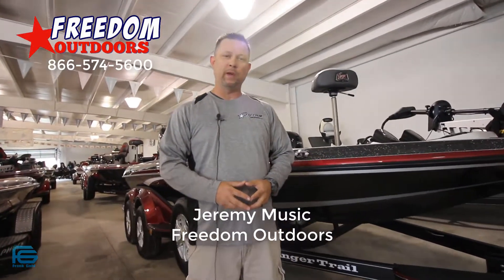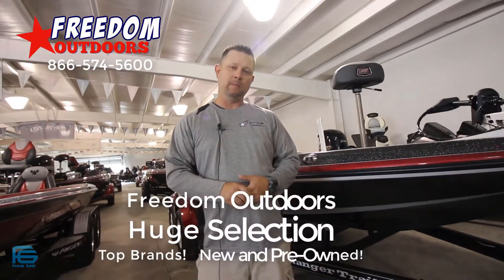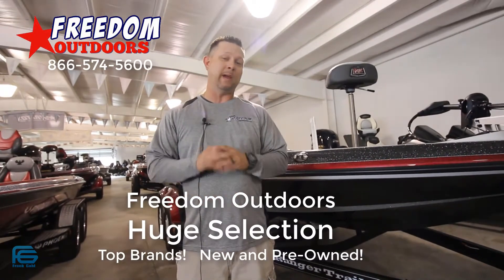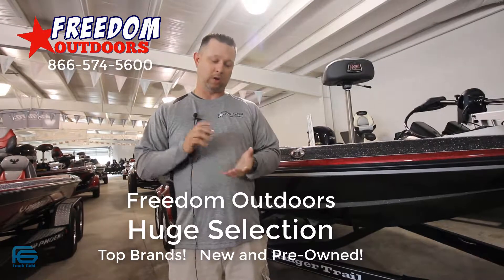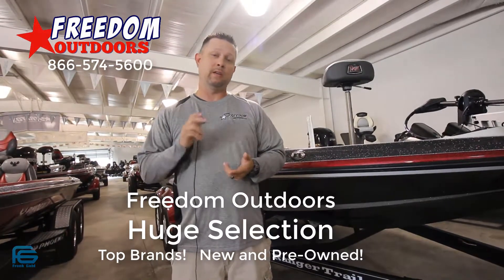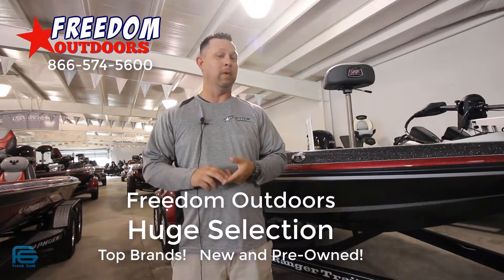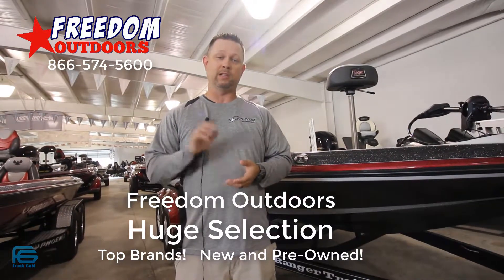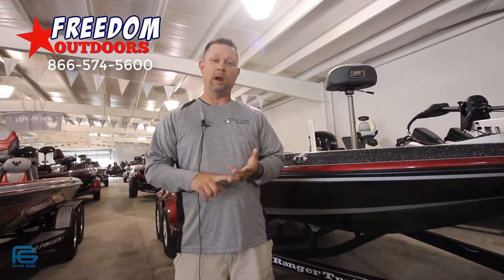Triton Bass Boat Dealers Jackson OH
Triton Bass Boat Dealers Jackson OH Are you in Jackson OH, Waverly or Piketon OH and looking for Triton bass boats dealer for new or used bass boats? Are you in Jackson OH, Waverly or Piketon OH and looking for a Triton bass boat dealer for new or used bass boats?

Our goal is to serve you with the products, sales, and service you deserve. Experienced or beginner, we want you to love your purchase and to tell your friends about us. That's why we work hard to offer you the best we have - quality product lines, great selection, substantial savings, and award- winning service after the sale. Ranger, Skeeter, Nitro, Triton and more top brands are available at Freedom Outdoors. Trade-ins are welcome. We have two convenient locations to serve you, Wheelersburg Ohio and St. Mary’s Ohio. We operate our company on the principles of hard work and focused attention to the customer. We want to make you a customer for life! Friendly, detail-oriented service is what we're about. We're a factory certified Evinrude, Mercury, and Yamaha as well as Forest River & Thor RV dealer / service center. We are especially proud of our association with our Boat & Camper companies. Boat Manufacturers we carry include: Ranger Boats, Triton Boats, Skeeter Boats, Stratos Boats, Nitro Boats, Tracker Boats, G3 Boats, Ranger Aluminum Boats, Triton Aluminum Boats, Sun Tracker Pontoons. Camper Manufacturers we carry include: Coachmen, Evergreen, Hemishpere, Hideout, Kodiak, Phoenix, Rockwood, Wildwood Campers.

Your one stop fishing, boating, RV and Marine / RV repair center.

Our spring, summer and fall hours are Monday-Friday, 8:30 a.m. to 05:00 p.m. and Saturday from 8:30 a.m. to 3:00 p.m.
Our winter are Monday-Friday, 8:30 a.m. to 05:00 p.m. and Saturday from 8:30 a.m. to 3:00 p.m.

Are you in Jackson OH, Waverly or Piketon OH and looking for a Triton bass boat dealer for new or used bass boats?